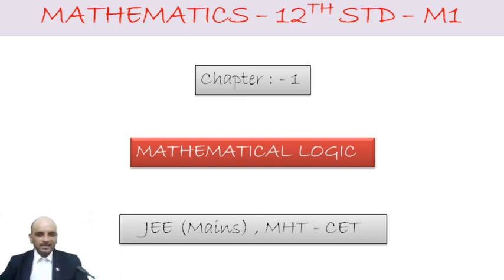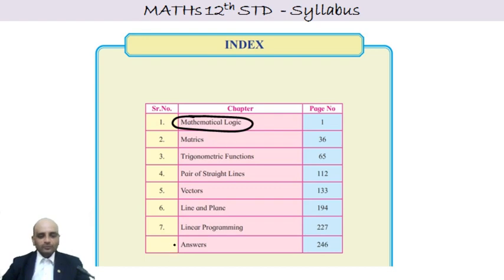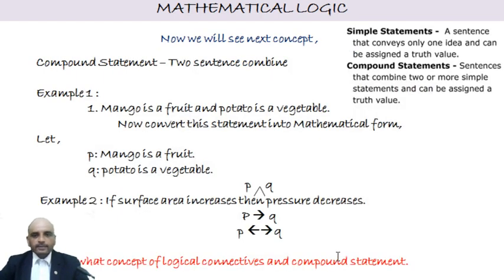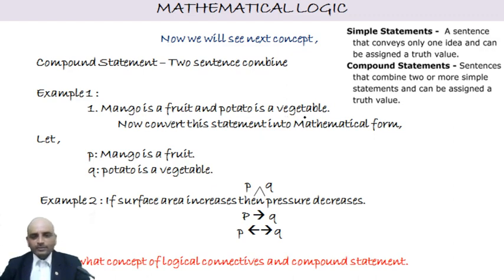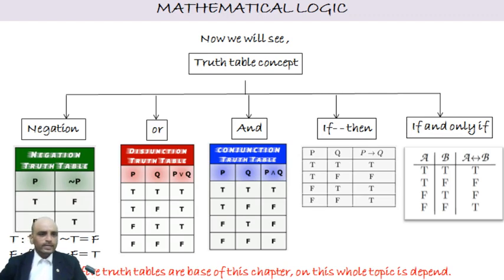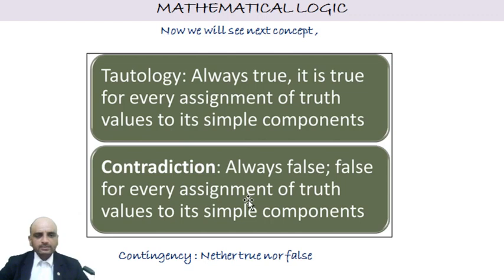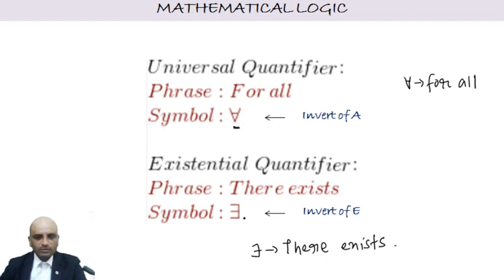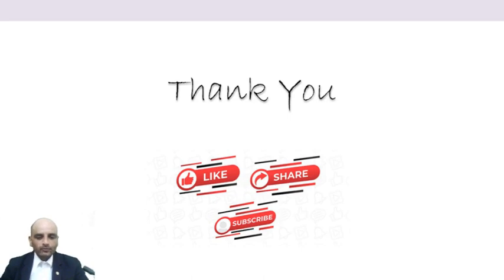LEC_1 _MATHEMATICAL LOGIC_12TH STD_MATHS_JEE MAINS_MHT_CET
LEC_1 _MATEMATICAL LOGIC_12TH STD_MATHS_JEE MAINS_MHT_CET